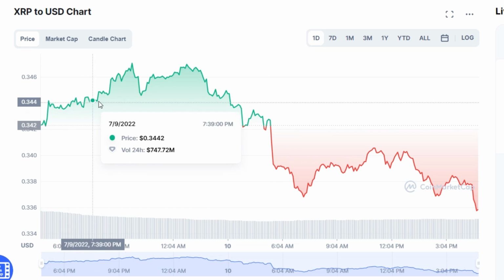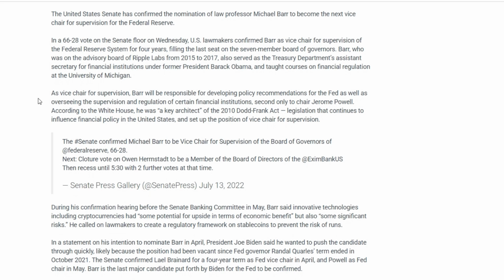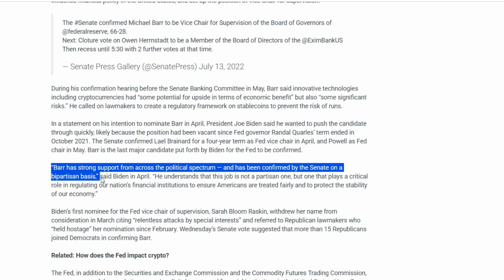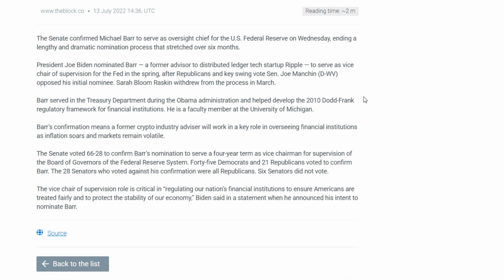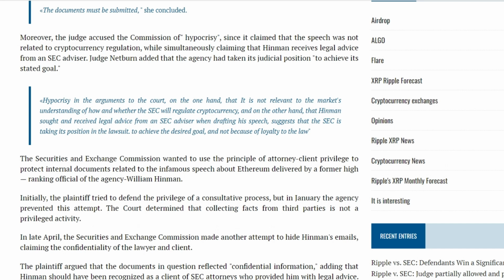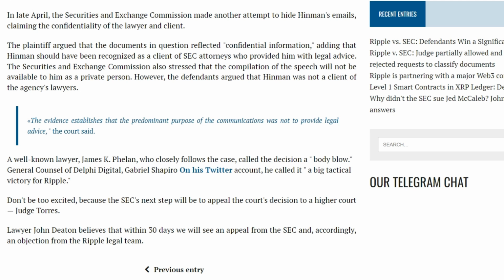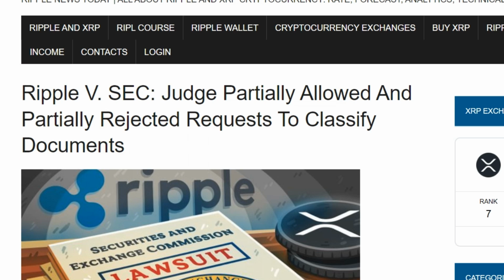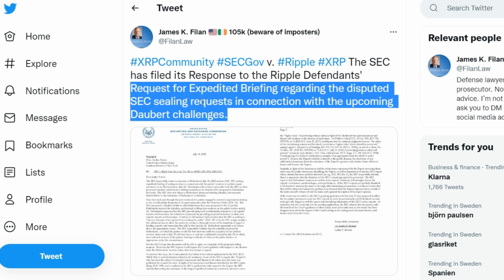FED OFFICIALLY WILL PUMP XRP RIPPLE TO $100 🚨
In this video Ripple (XRP) is discussed. See the XRP News, what XRP is, and XRP analysis. Upon that, see the Ripple news and all the latest news about the Ripple vs SEC lawsuit. Ripple is a real-time gross settlement system, currency exchange, and remittance network created by Ripple Labs Inc., a US-based technology company.